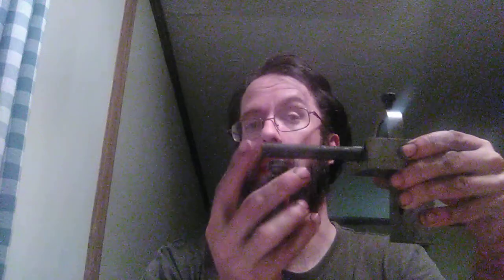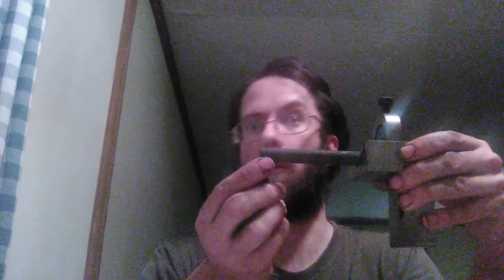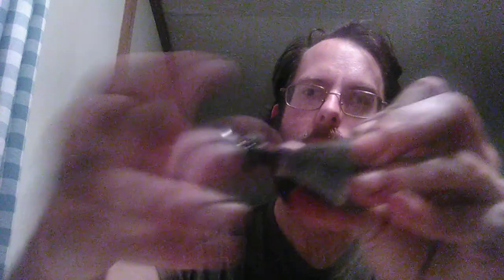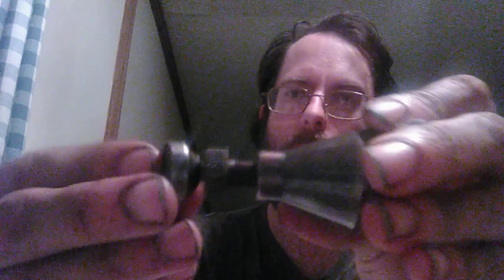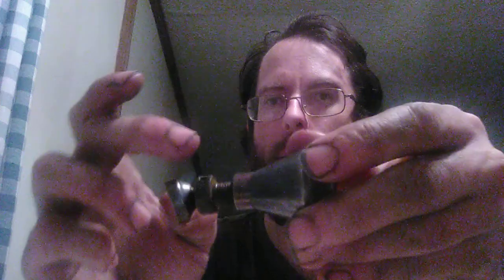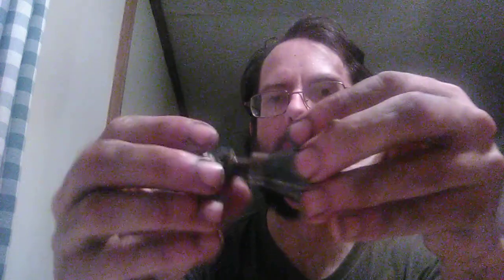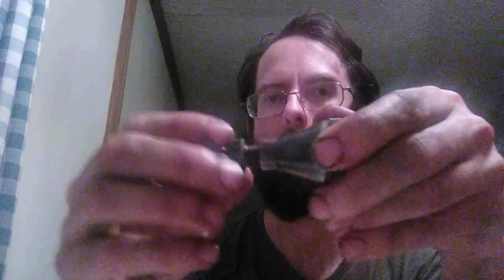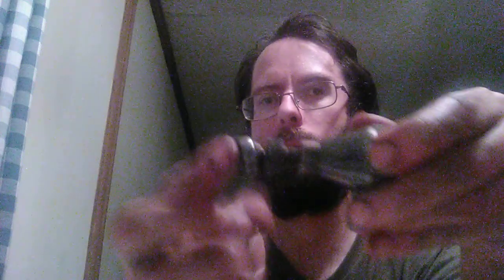Saturday night shoptalk: Machinist Jack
What are they and how to use them